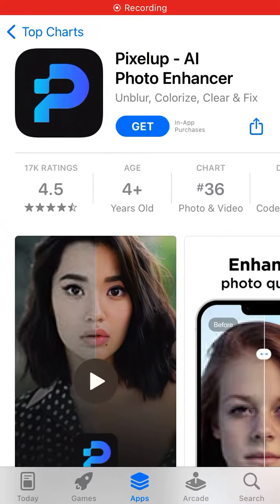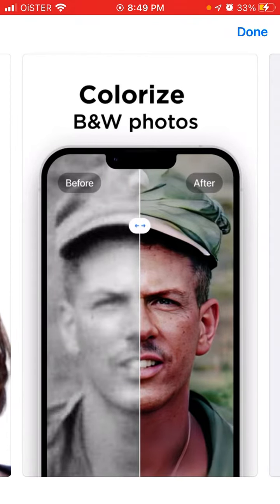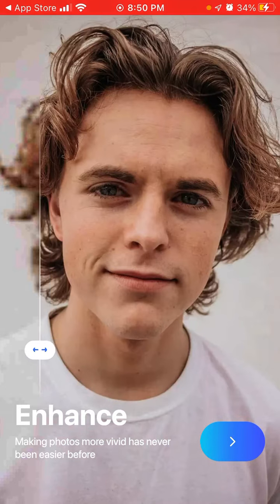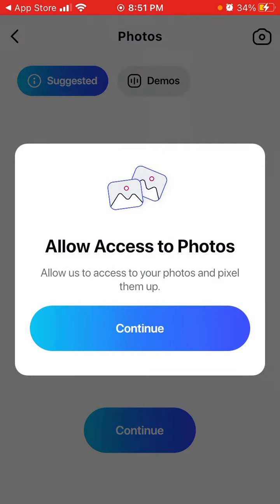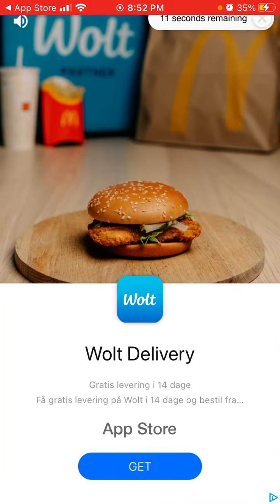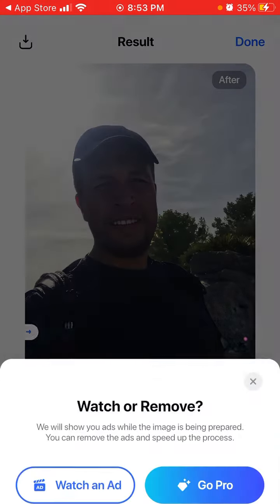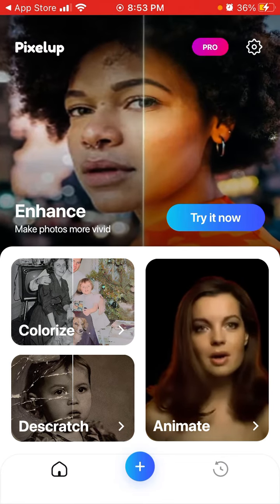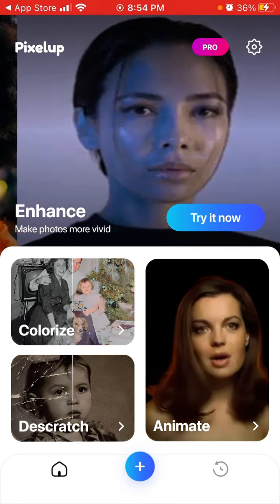Pixelup app - AI photo enhancer - quick overview & how to use